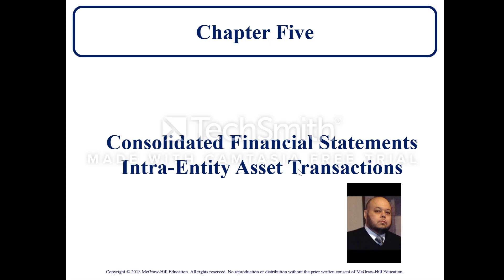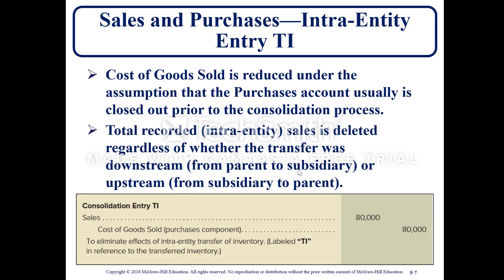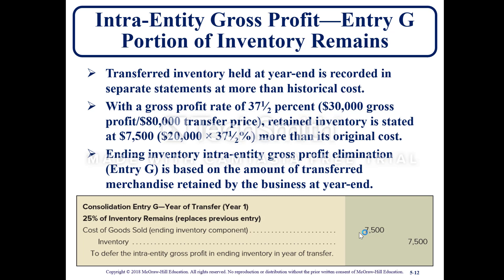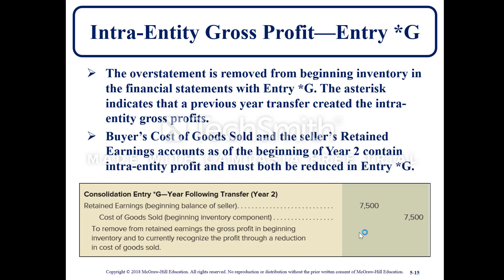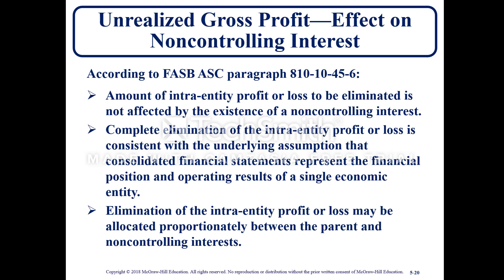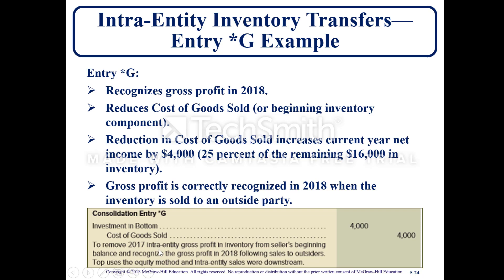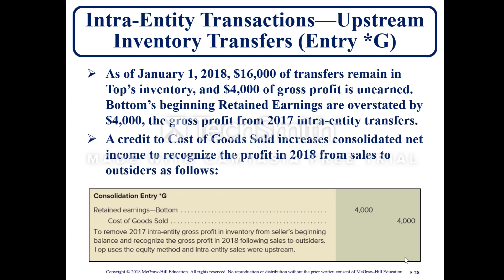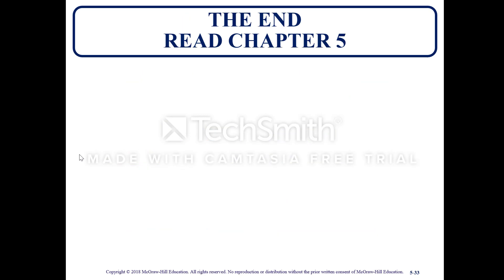Chapter 5- Consolidated Financial Statements Intra-Entity Asset Transactions-Lecture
How Intra-Entity Asset Transactions Effect the Consolidated Financial Statements of Business Combinations